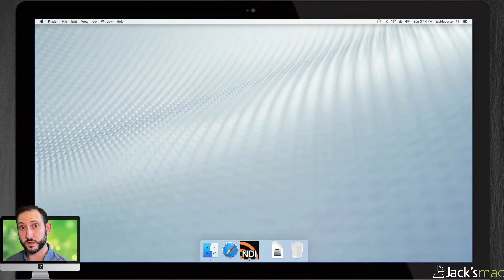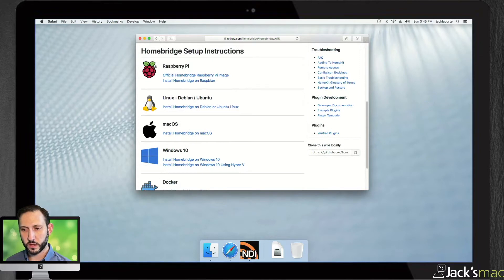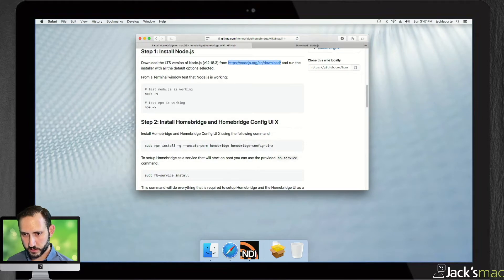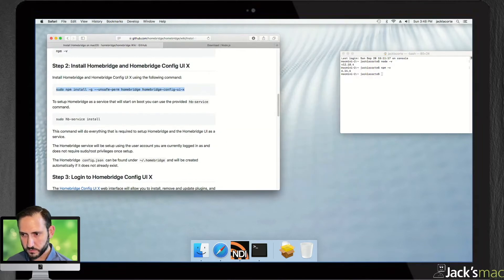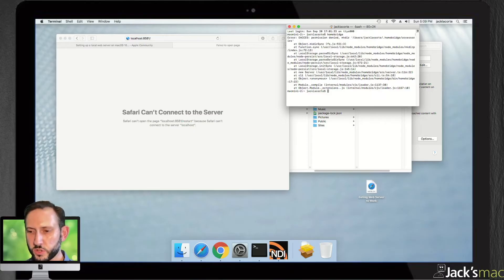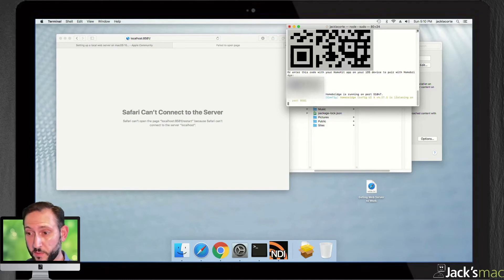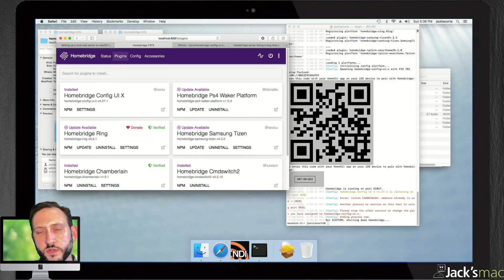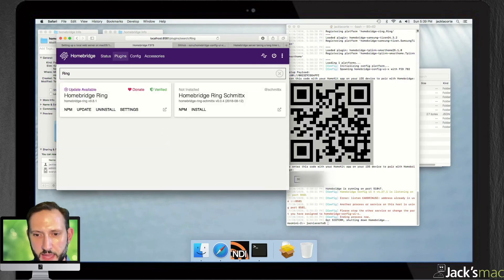Homebridge Setup Guide | Jack's Mac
A start to finish setup guide for Homebridge including some unexpected speed bumps.